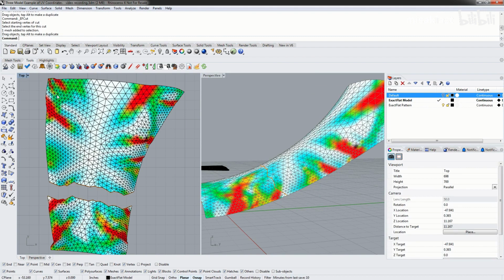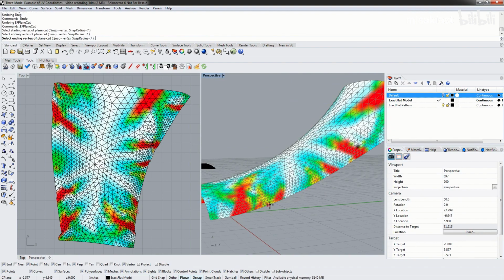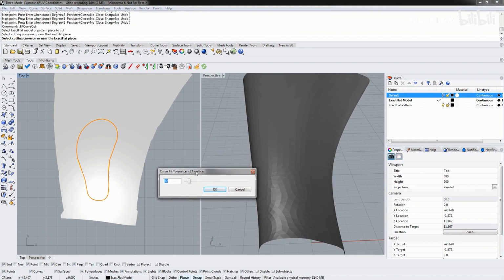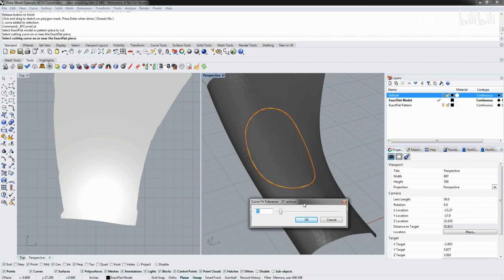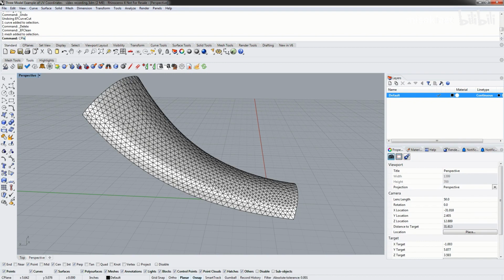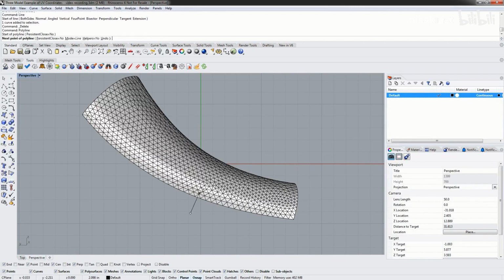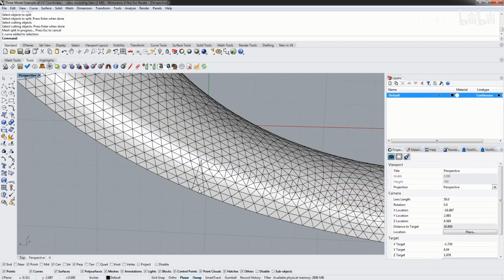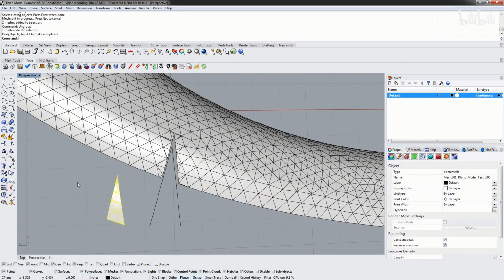8-ExactFlat Darts and Relief Cuts